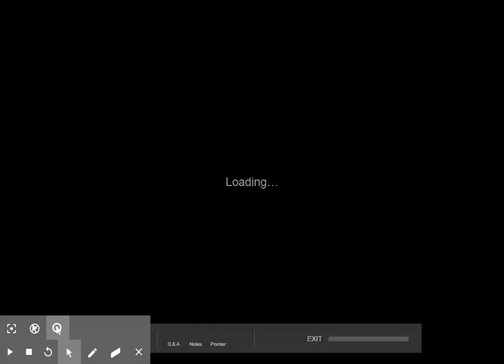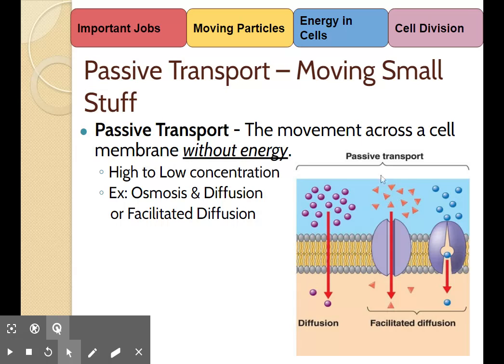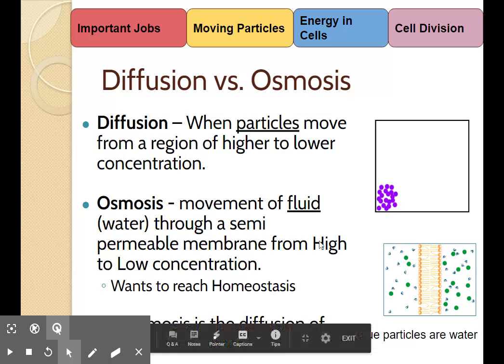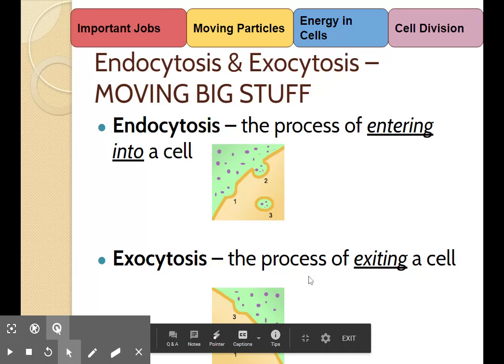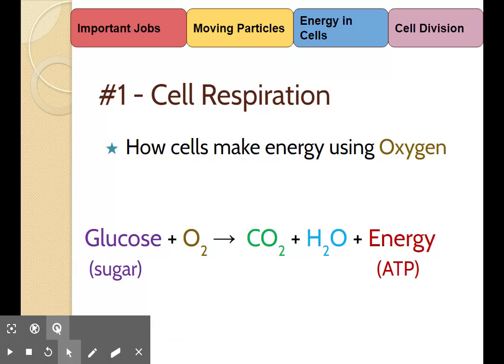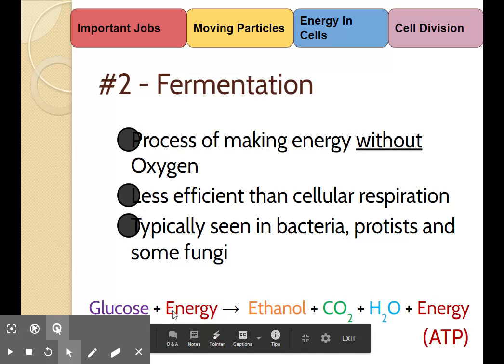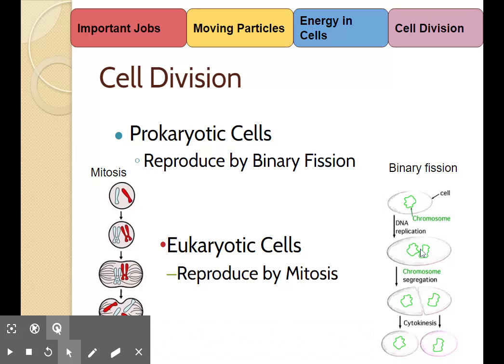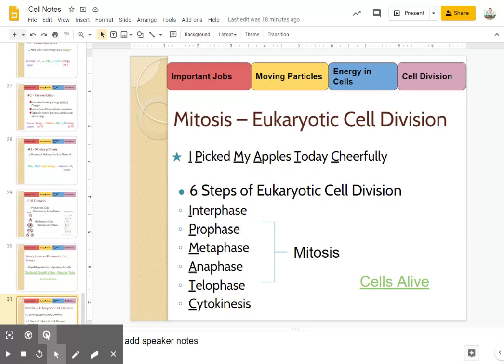Cells in Action Notes